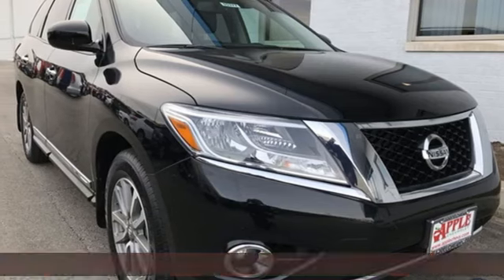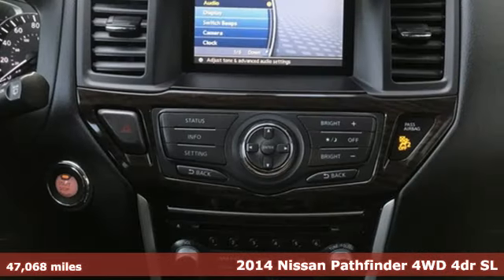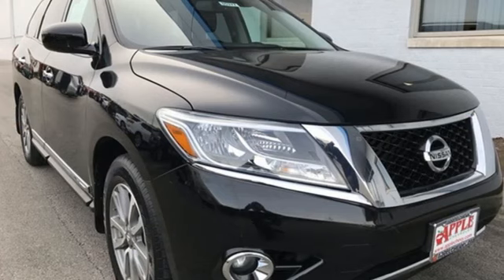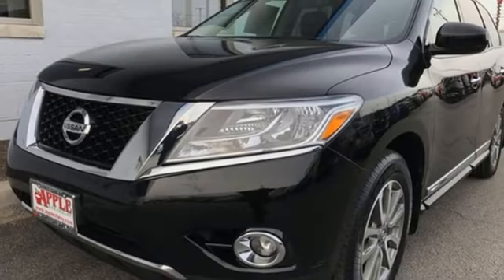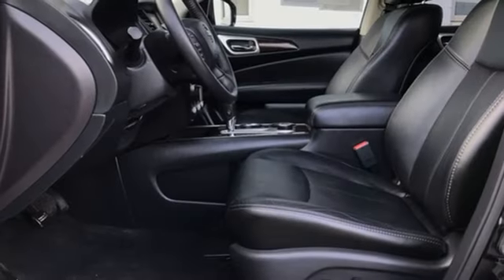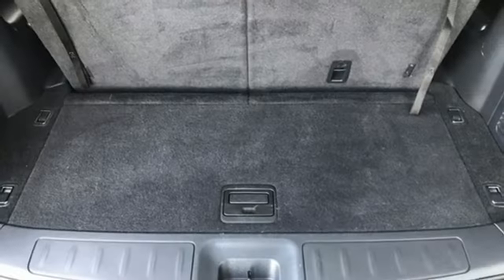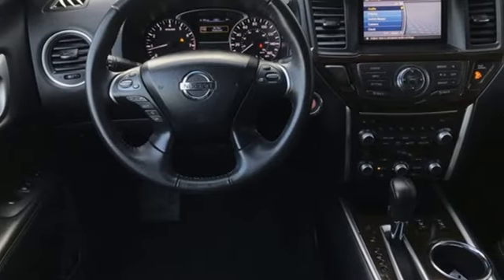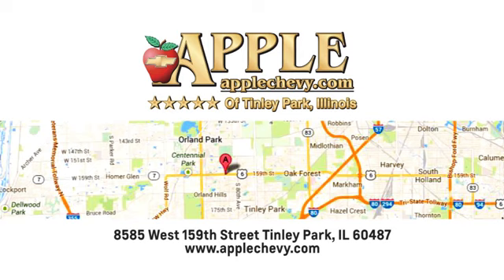2014 Nissan Pathfinder Tinley Park IL Orland Park, IL #55377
Year: 2014
Make: Nissan
Model: Pathfinder
Trim: SL
Engine: 3.5L V6
Transmission: CVT with Xtronic
Color: Black
Interior: Charcoal
Mileage: 47068
Stock #: 55377
VIN: 5N1AR2MM9EC600763
** Alloy Wheels, ** Bluetooth, ** Leather Seats, ** Memory Package, ** Remote Start, ** 4x4, ** Tow Package, ** Heated Seats, ** Thrid Row Seats, LOCAL TRADE!, GOOD TIRES, GOOD BRAKES, 3.5L V6, Illuminated entry! Awesome safety feature!, Radio: AM/FM/RDS/MP3/1CD Audio System w/6-Speakers, Security system, SPORTY Front fog lights, Steering wheel mounted audio controls Listen to your favorite music while keeping your eyes on the road!, Trailer Tow Package, Upgraded 18" POLISHED ALUMINUM WHEELS.brbrRecent Arrival! CARFAX One-Owner. Clean CARFAX. Priced below KBB Fair Purchase Price! Super Black 2014 Nissan Pathfinder 4D Sport Utility SL 3.5L V6 CVT with Xtronic 4WDbrbrTHIS JUST PASS 172 POINT INSPECT, READY FOR NEW HOME- Odometer is 41464 miles below market average!brbrbrApple Chevrolet is a Family Owned Dealership that has been providing Quality Pre-Owned Vehicles for over 50 years! We price all our vehicles at or below "Fair Market Value" using a live internet market analysis. This makes our vehicles some of the best values in the industry.. Why do we do this? To make it easy for smart, savvy shoppers like yourself while providing a low pressure buying experience. We also offer competitive finance rates! We are located at 8585 West 159th Street Tinley Park, IL 60487.brbrbrAwards:br * 2014 KBB.com 12 Best Family Cars

Address:
8585 West 159th Street